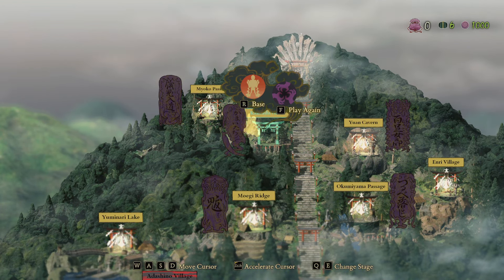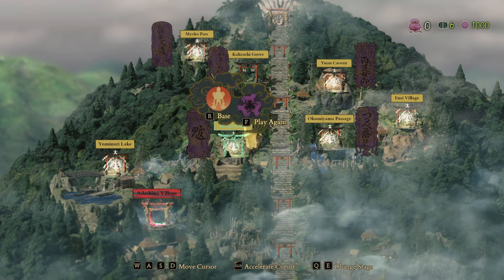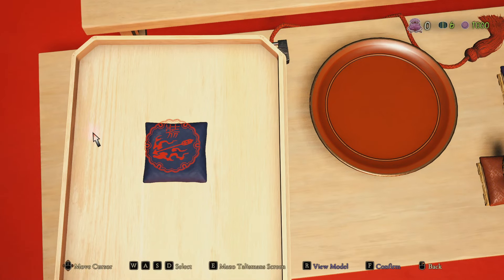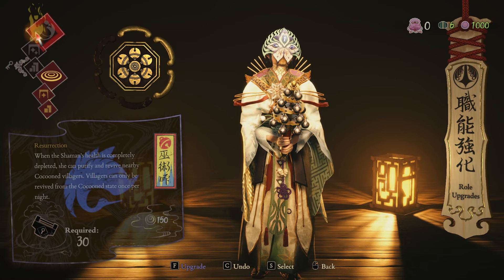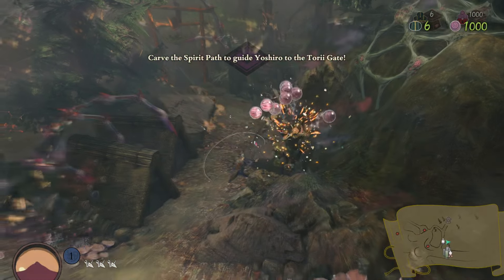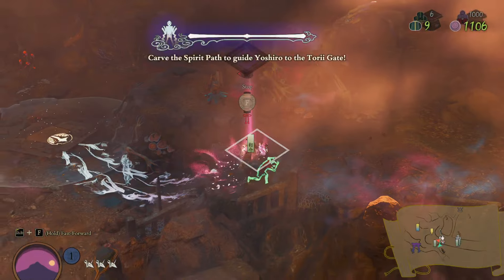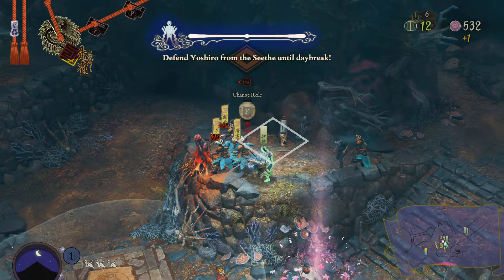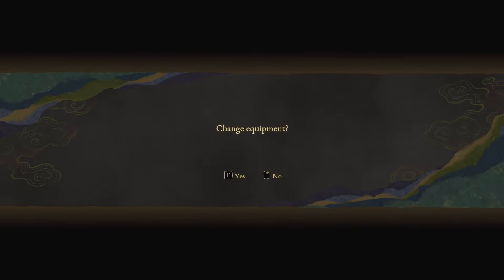Kunitsu-Gami Path of the Goddess - New Player guide - Top 10 tips to purge the unclean- Soh upgrades